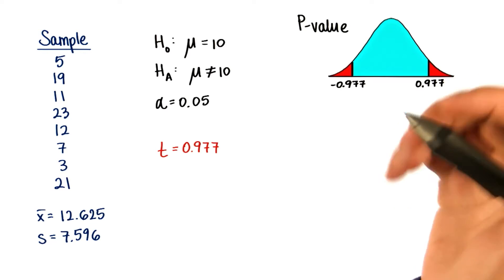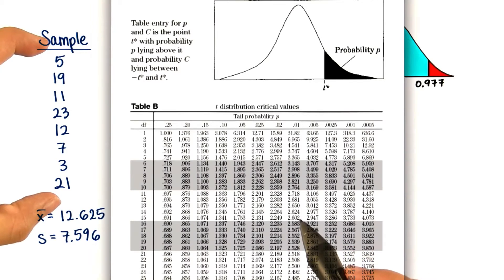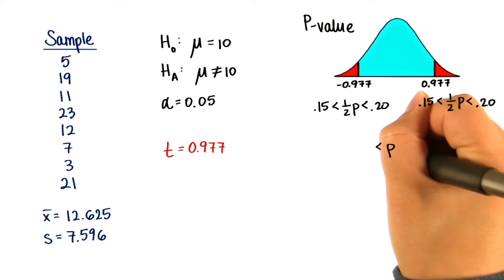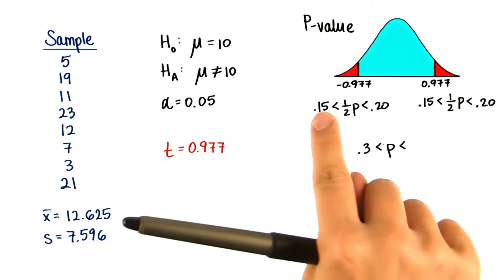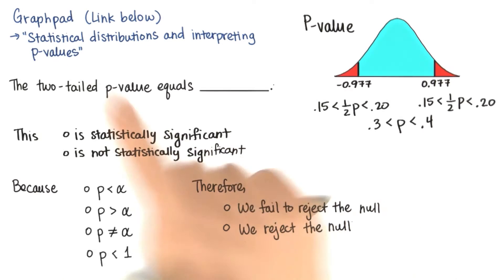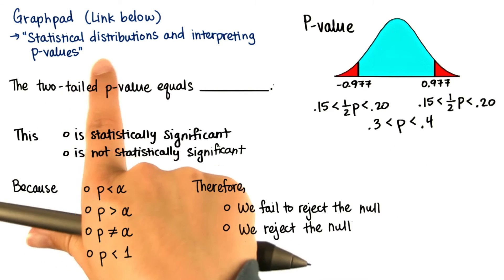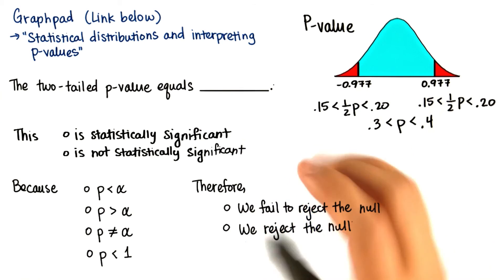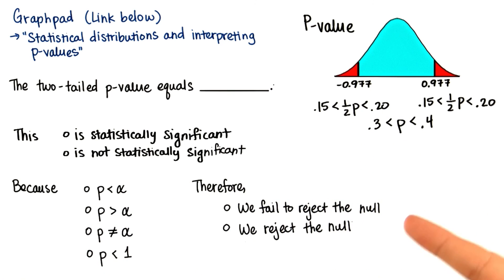Find P-Value - Intro to Inferential Statistics